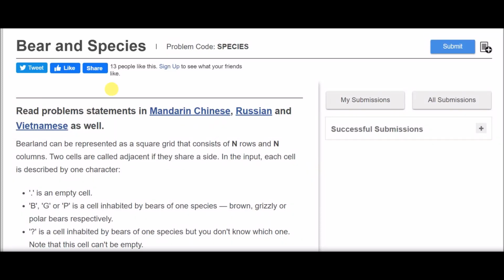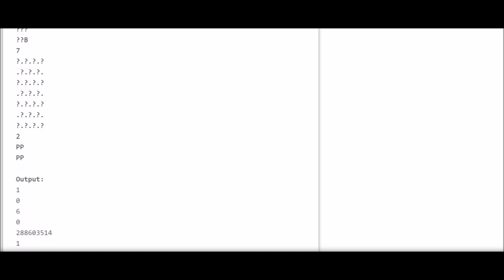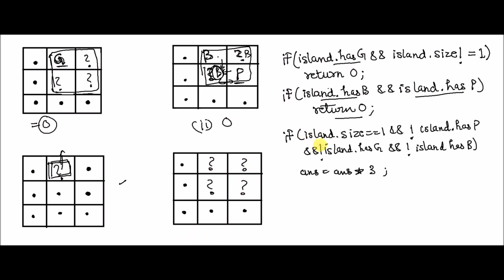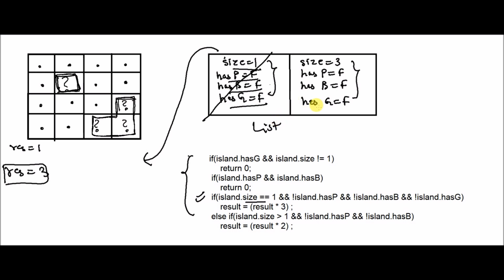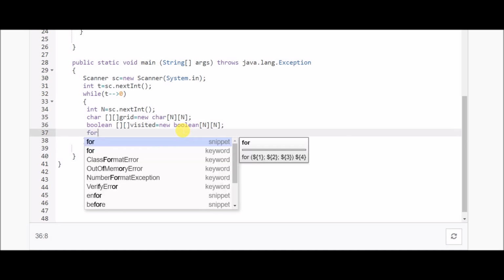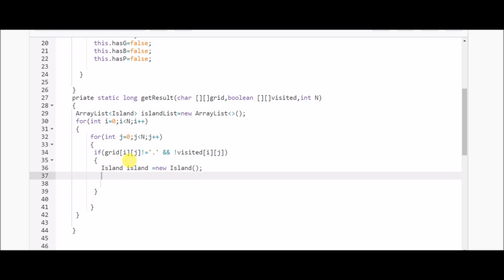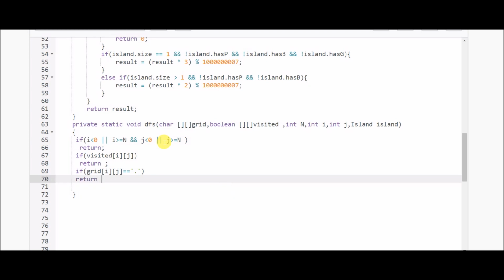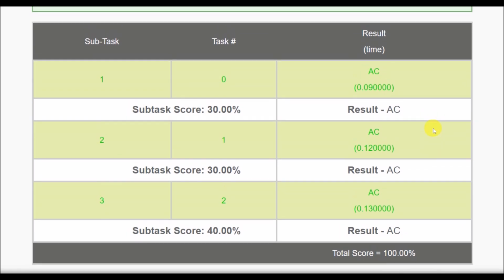CodeChef Creator Contest | Anand Pandey | Bear and Species (SPECIES)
Educator Name: Anand Pandey
Problem Name: Bear and Species
Problem Code: SPECIES